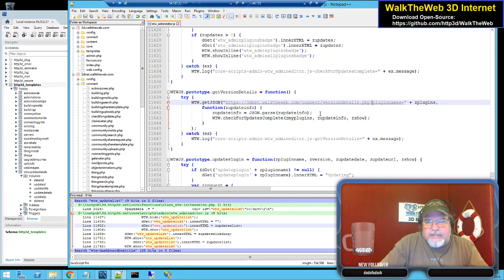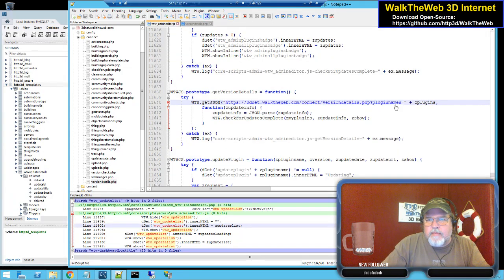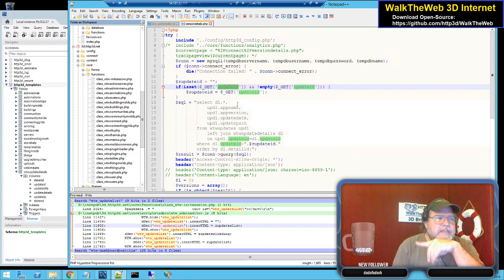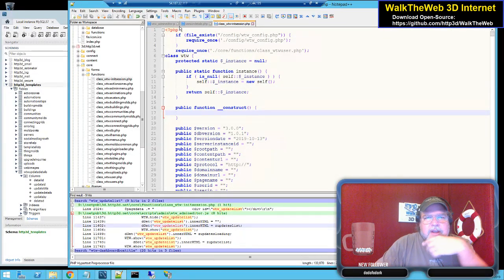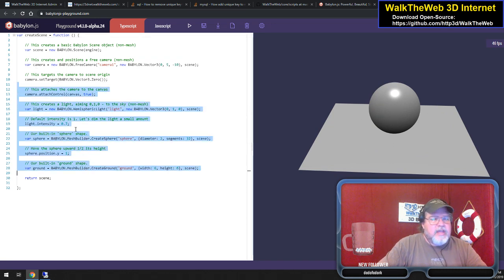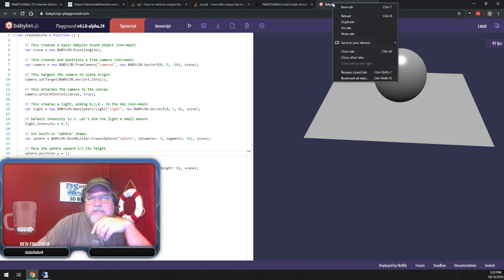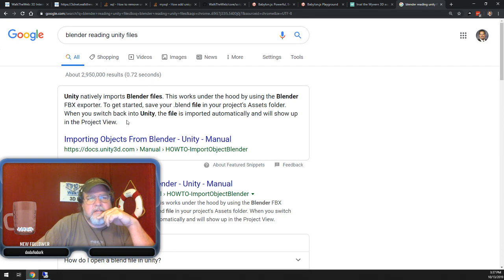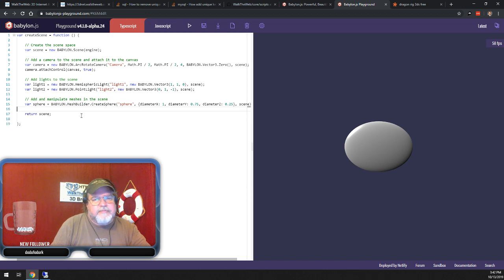OPEN SOURCE - 3D INTERNET - ver 3.1.0 Released today!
Just released the latest version of the code. This video is like a social hour on Discord.